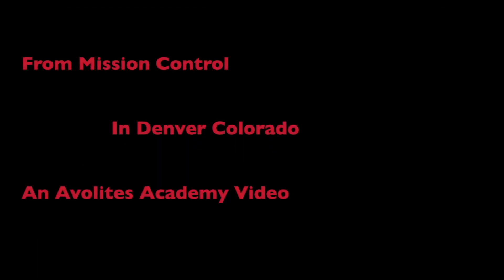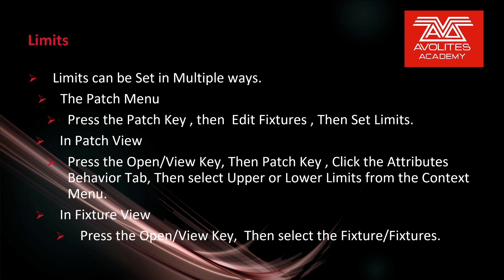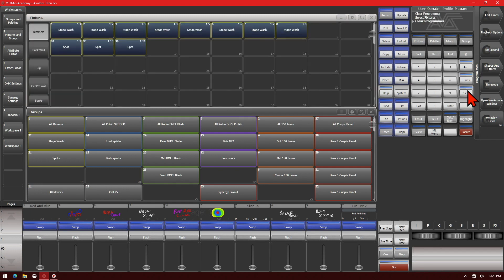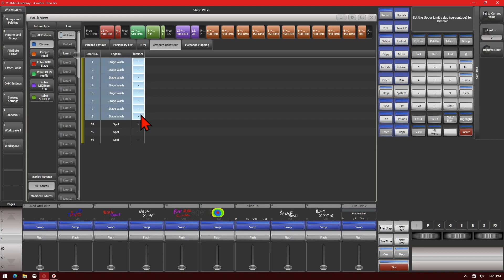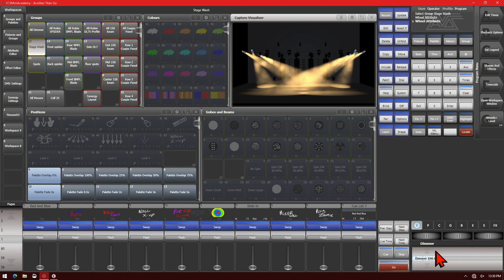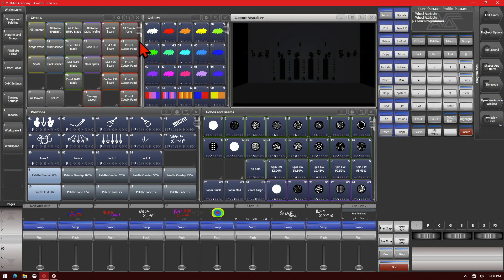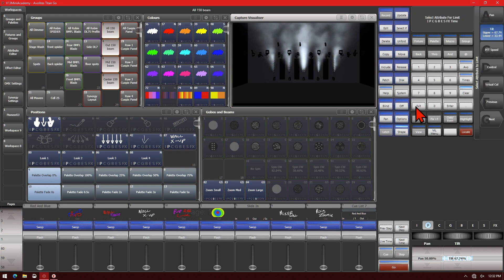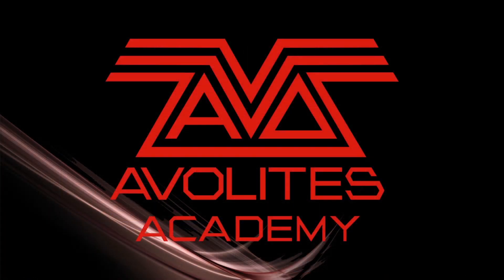Limits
We cover Limits in the is Quick Tips video !